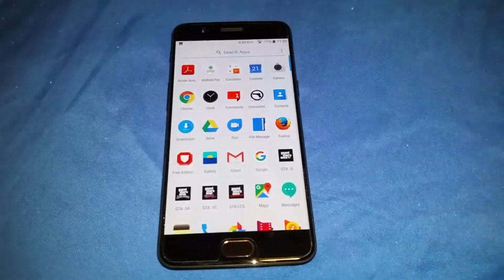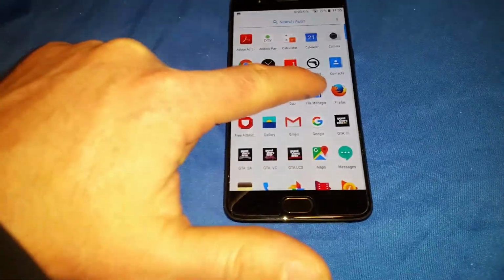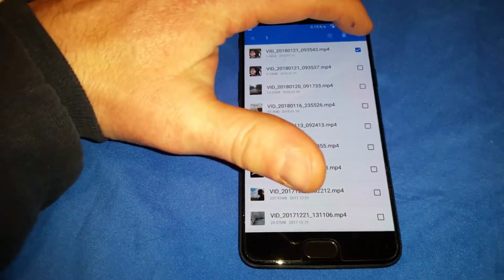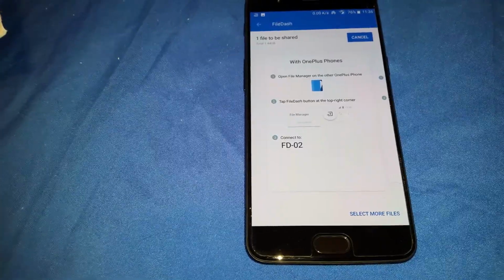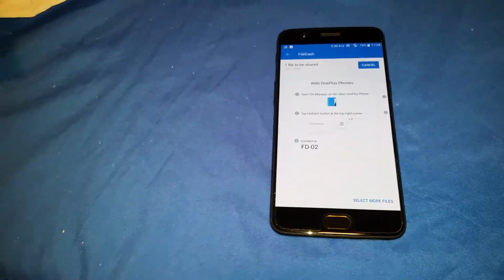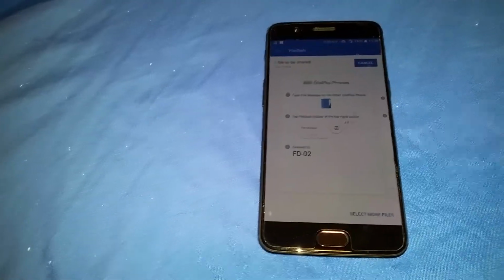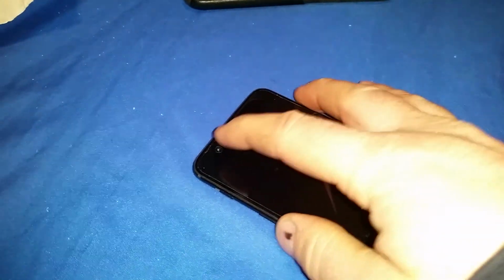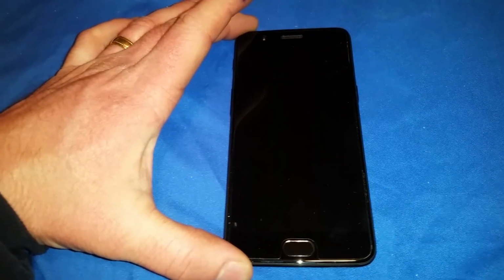Six Month Review: OnePlus 5 Smartphone.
Since phones are part of almost everyone's EDC, I review my phone since there aren't too many of these OnePlus phones in the US yet.  Mine is the 128 GB memory, 8 GB RAM model. Not the greatest quality video as I filmed it with my old phone since my camera is at the new house.

Battle Hymn of the Republic, U.S Army Band, Public Domain